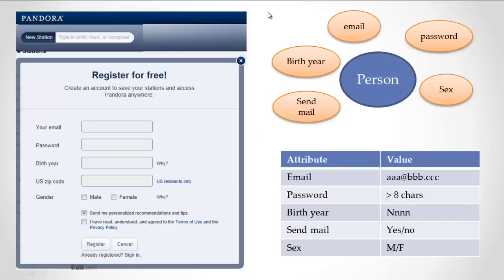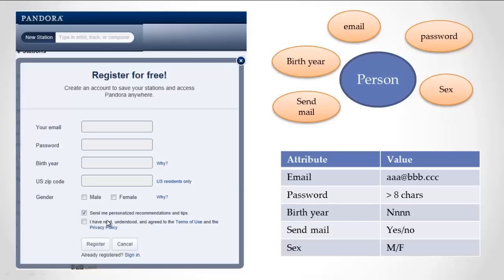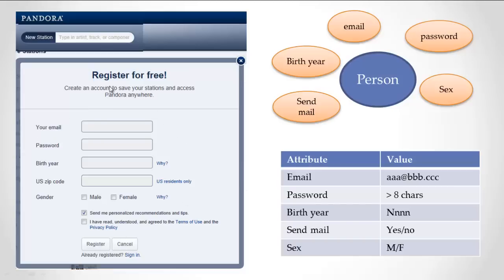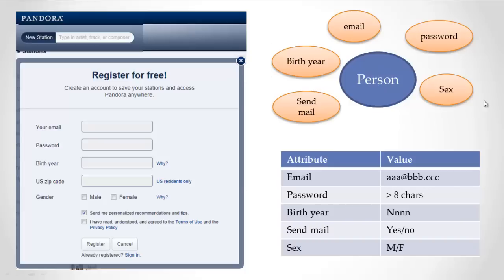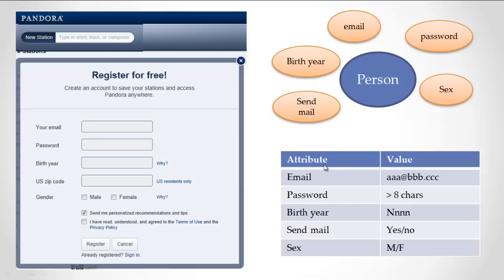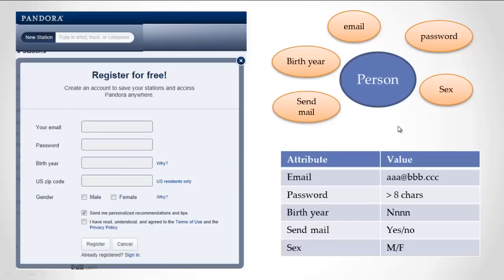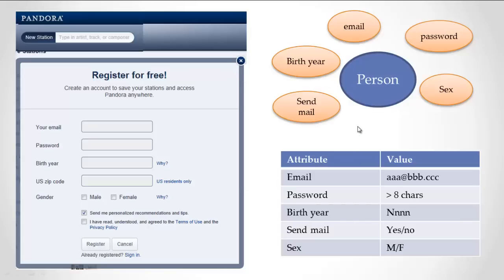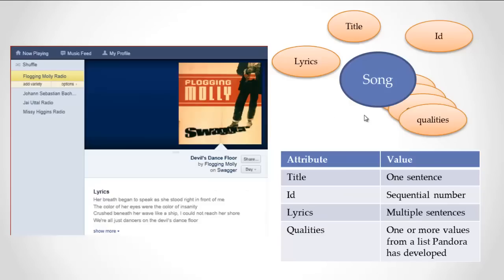The Person Info Type